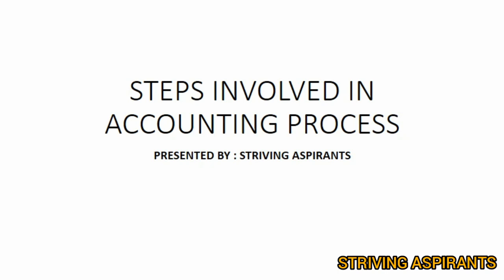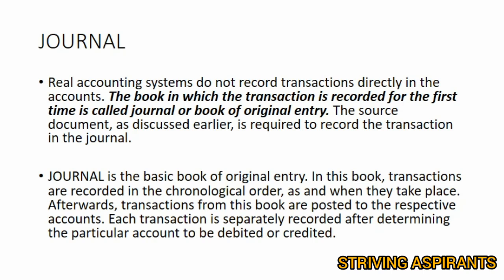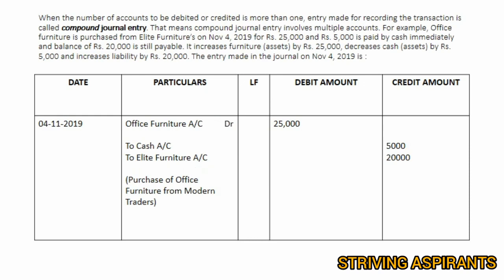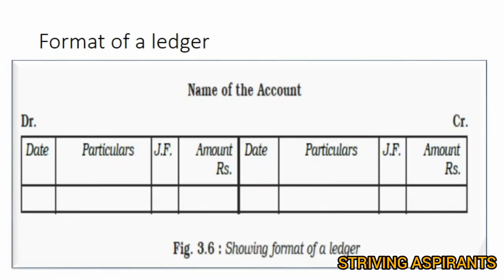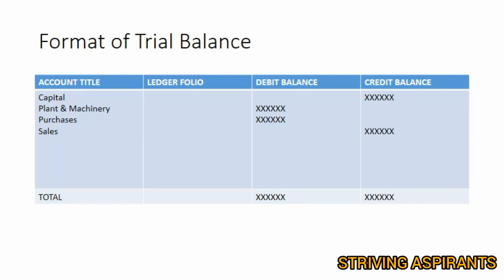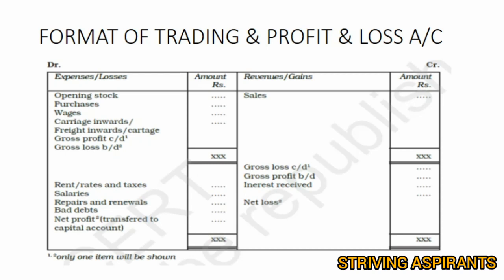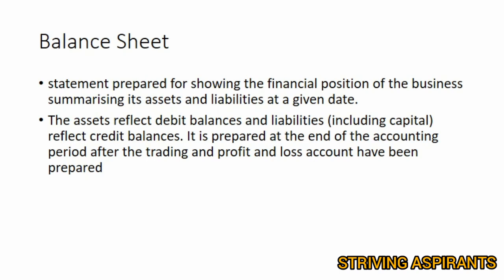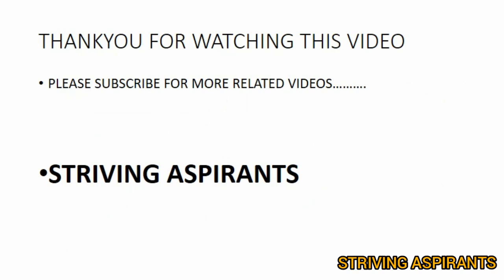STEPS INVOLVED IN ACCOUNTING PROCESS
This video presentation give you a brief idea about the steps involved in accounting process :
Source document
Journal
Ledger
Trial Balance
Trading and Profit and Loss account
Balance Sheet